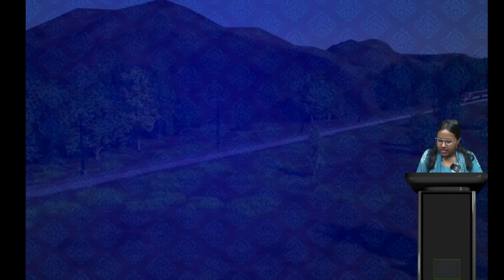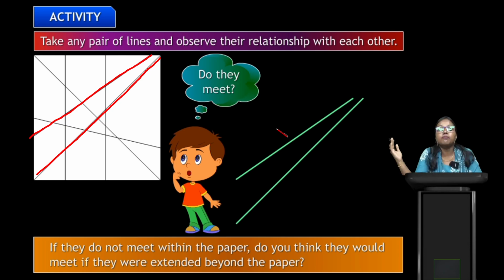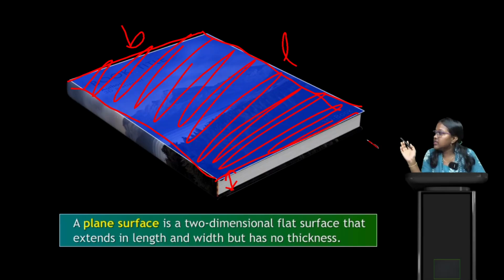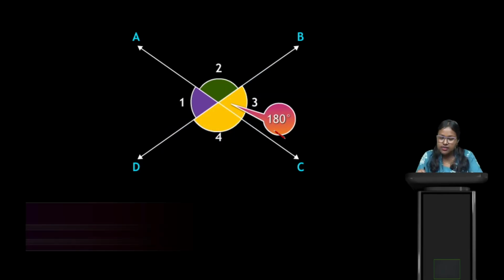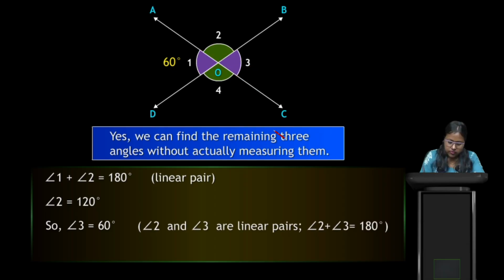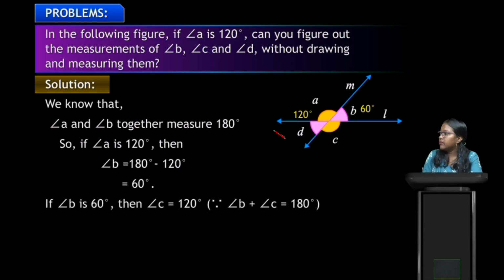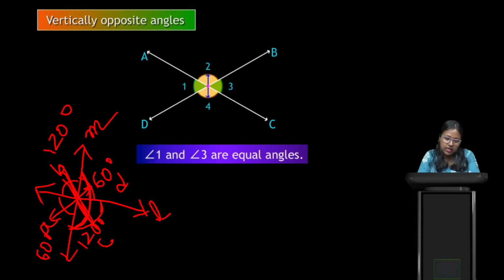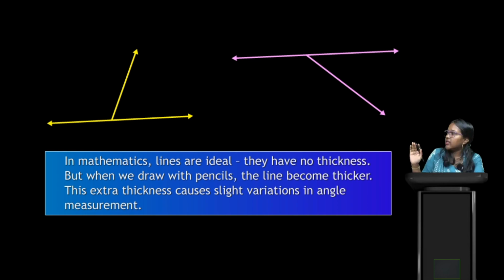Date-23-06-26 | Class_7 Parallel & intersecting lines | Sub-Math | Language English